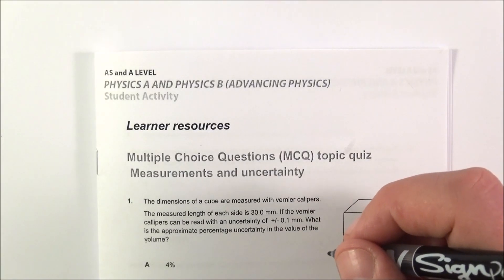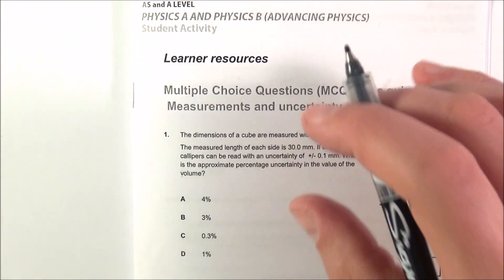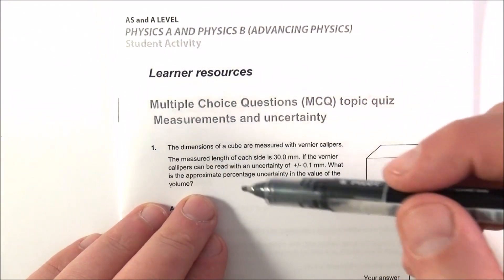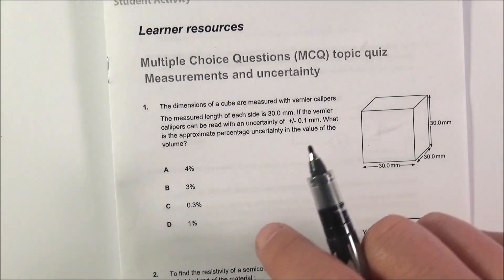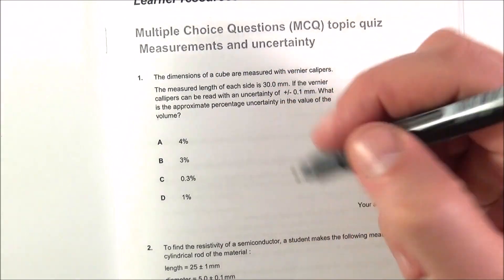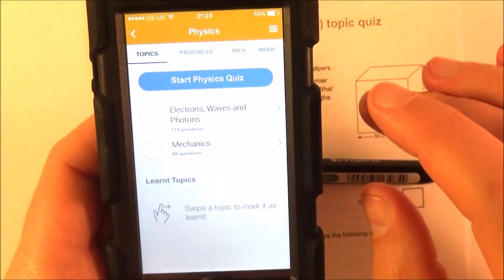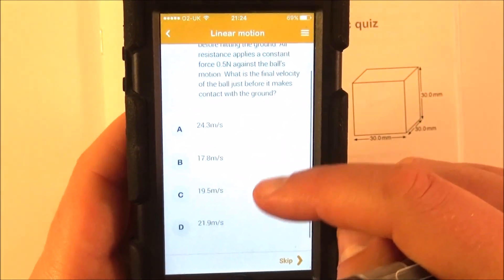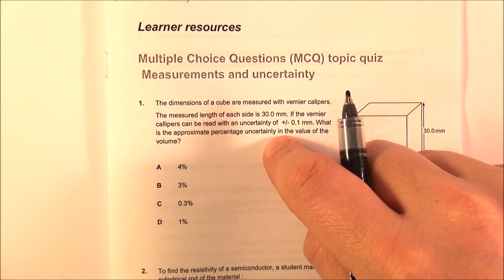Multiple Choice Questions for OCR Breadth in Physics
Lewis